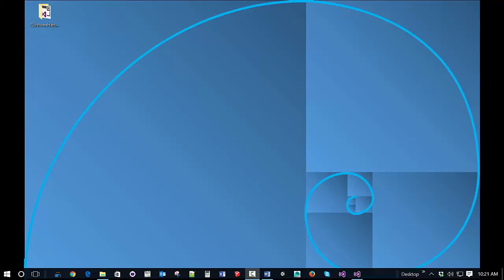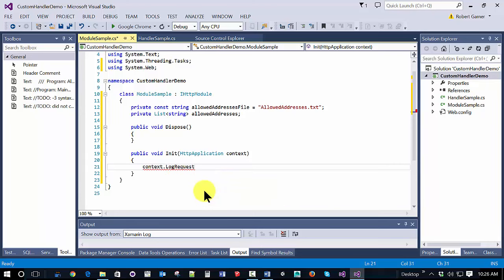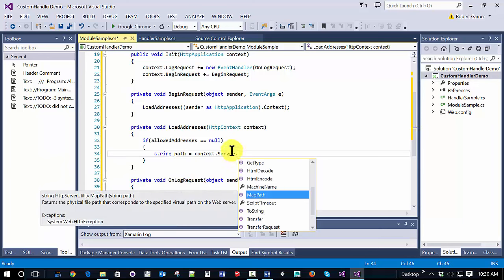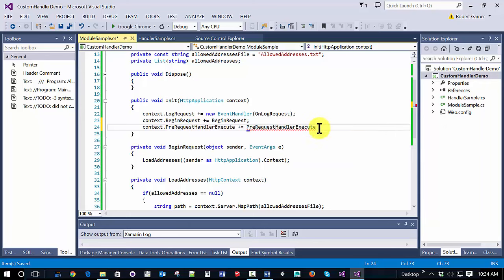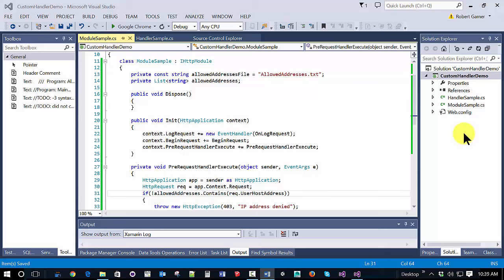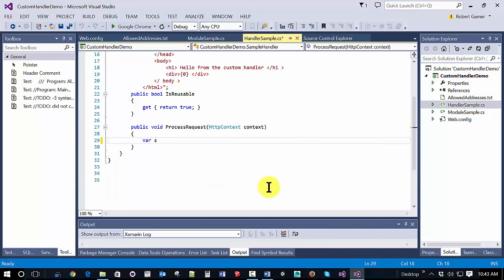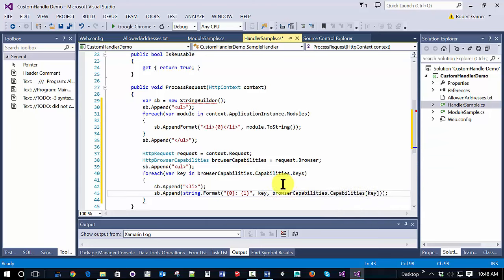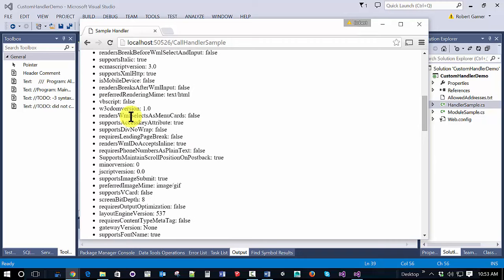ASP.NET Custom Module Demo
How to make a custom HTTP Module in .NET